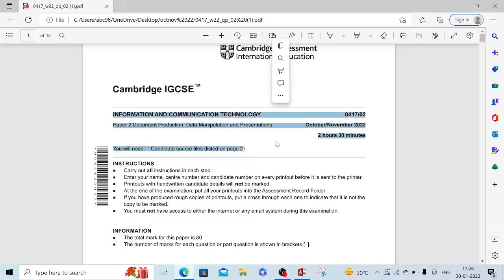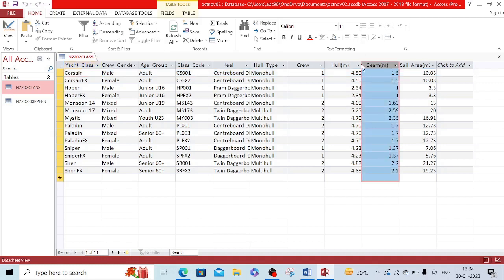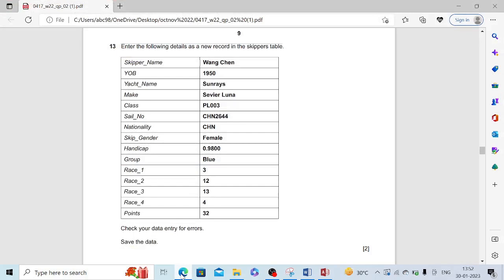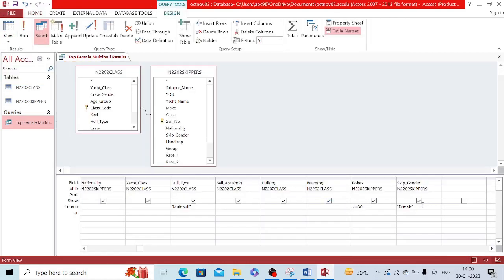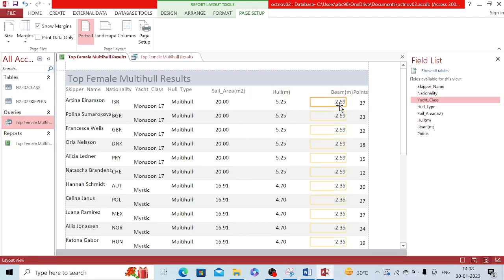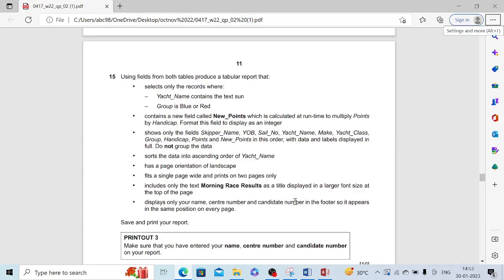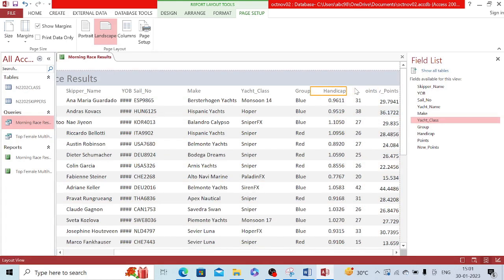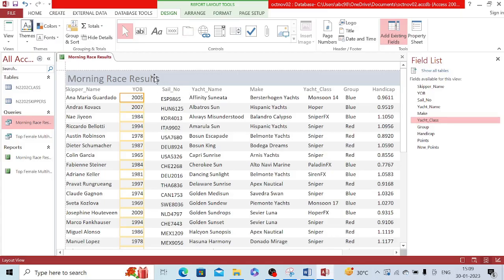0417/02 OCTNov 2022 database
0417/02 OCTNov 2022 database task.